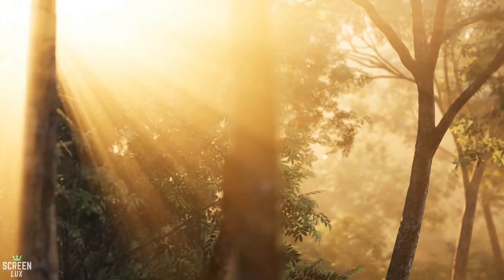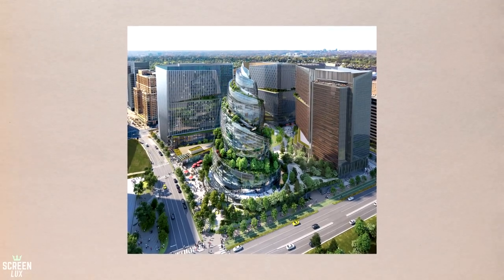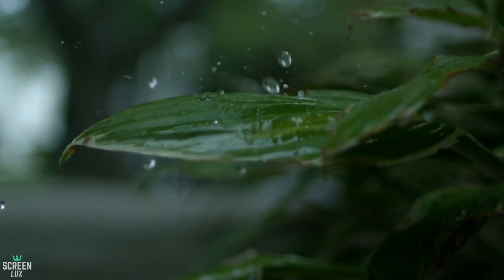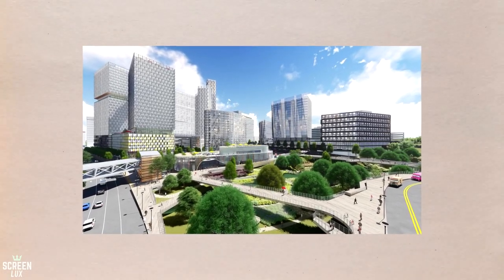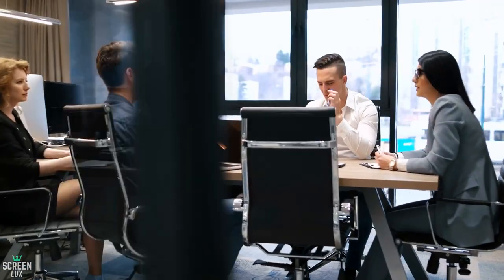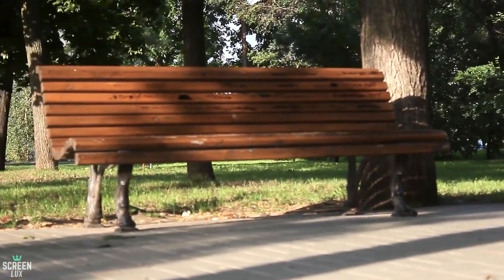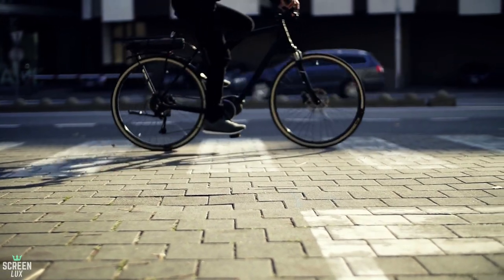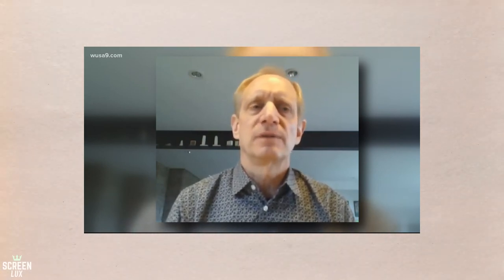What's Inside Amazon's New $2.5 Billion Headquarters? (Amazon HQ2 - 'Helix')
Amazon Unveils Nature-Infused HQ2 Design That Includes “The Helix” Designed by NBBJ, the 2.8 million-square-foot HQ2, PenPlace, will transform the skyline of Arlington, Virginia, United States
(More Info About This Video Down Below)

Let us know what you think about it in the comments down below!

Inspiration behind this video:

Amazon dropped big announcements this week. In the span of 24 hours, its CEO, Jeff Bezos, revealed he’ll be stepping down from his role later this year. Then the corporate giant unveiled its plan for its second headquarters to be built in Arlington, Virginia, just outside Washington, DC. The 2.8 million-square-foot HQ2, PenPlace, will transform Arlington’s skyline. Designed by global architecture firm NBBJ, who led the design of Amazon’s Seattle headquarters, PenPlace is the next step of Amazon’s expansion.

Amazon tasked the firm with blending singular architectural and ecological elements to create a sustainable, healthy environment for Amazon employees and the local community.

With its new Arlington headquarters, Amazon plans to create 25,000 jobs and invest $2.5 billion in the southern city over the next decade. The PenPlace project broke ground in early 2020 and is slated for completion in 2025. “When the public health situation improves and as regulations allow, we will continue to see value in bringing our employees together in a physical space to cross-pollinate ideas and foster collaboration. With our hiring and construction on pace, we’re ready for the next chapter,” Amazon said in a statement.

Amazon selected Arlington for HQ2 in 2018. NBBJ, opening its 12th location in Washington, DC, will be close by to supervise the project.